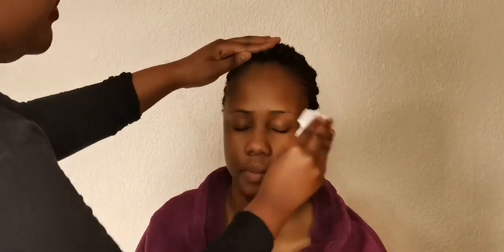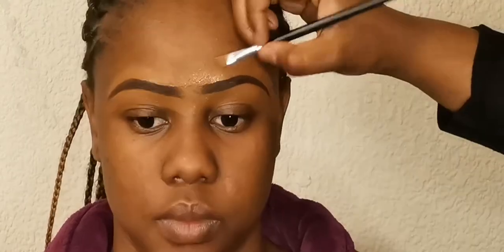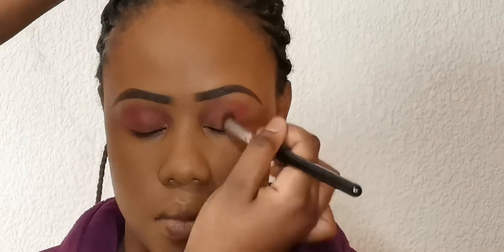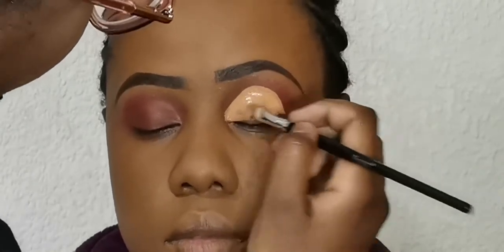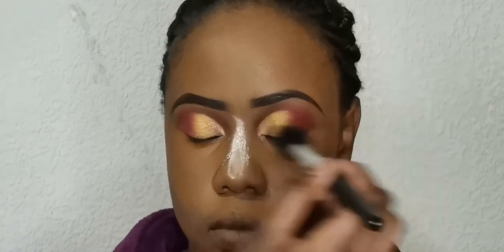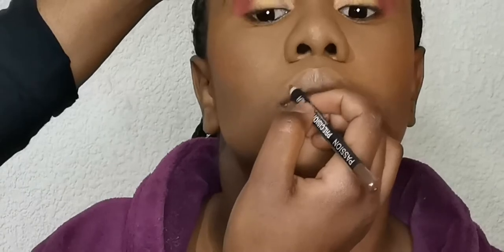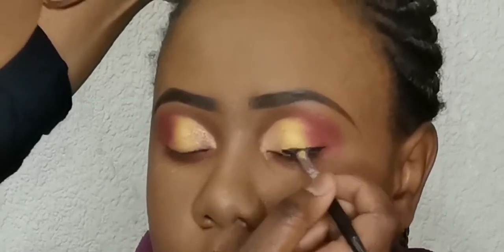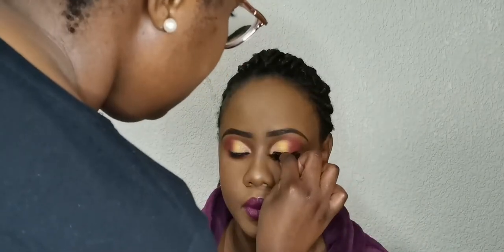SOFT GLAM CUT CREASE EYESHADOW LOOK/ CLIENT TUTORIAL/